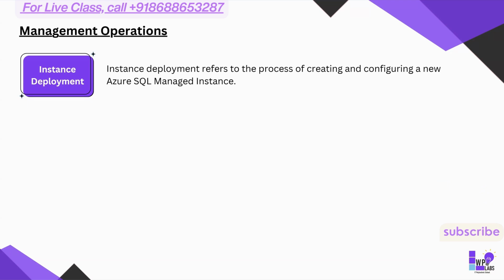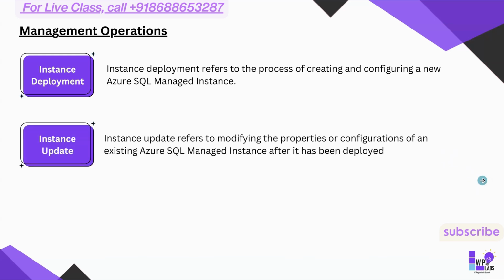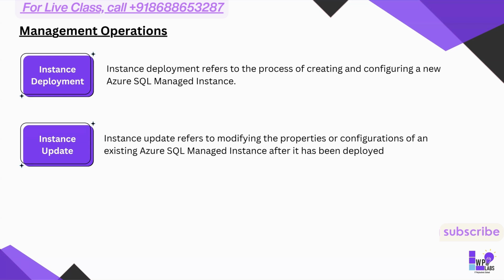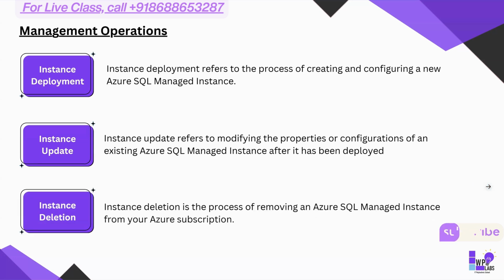Day 24 ~ Management Operations - Managed Instance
𝐘𝐨𝐮 𝐰𝐢𝐥𝐥 𝐥𝐞𝐚𝐫𝐧 𝐢𝐧 𝐭𝐡𝐢𝐬 𝐯𝐢𝐝𝐞𝐨:
Migration options for Managed Instance Database
1.Migration options for Managed Instance

✅ Live Classes
✅ All recorded videos & Documents / Study Materials
✅ Doubt Solving
✅ Resume Preparation
✅ Interview Questions